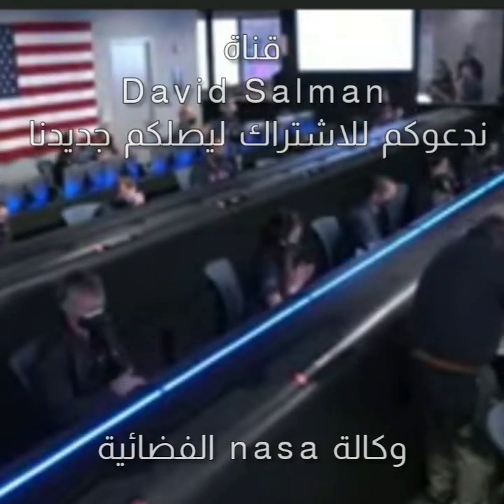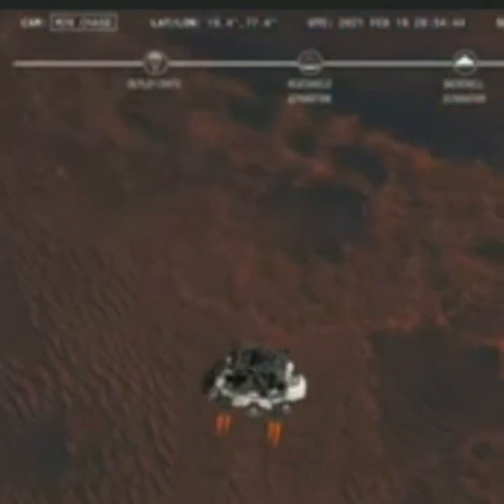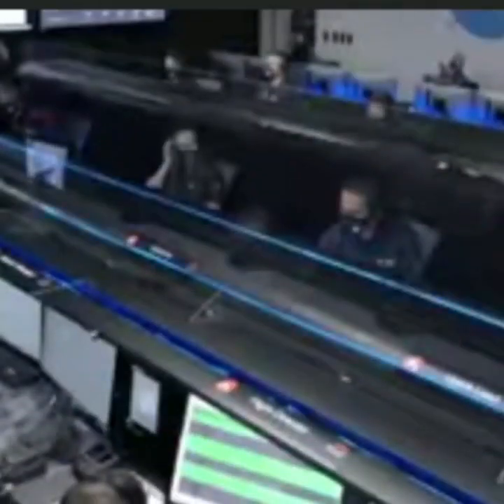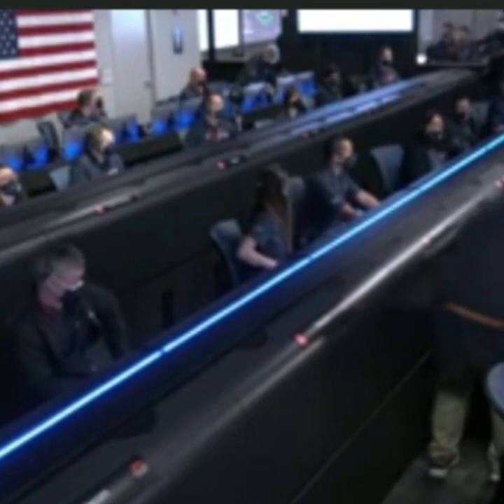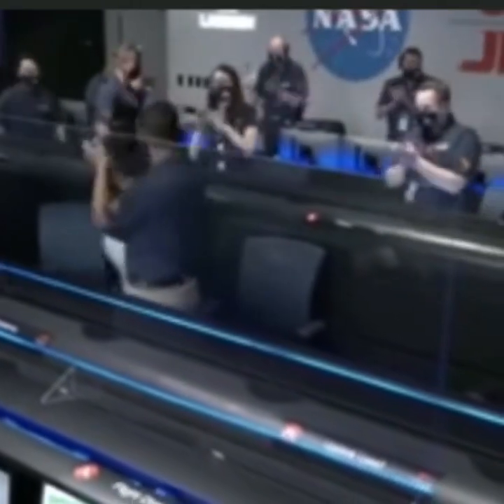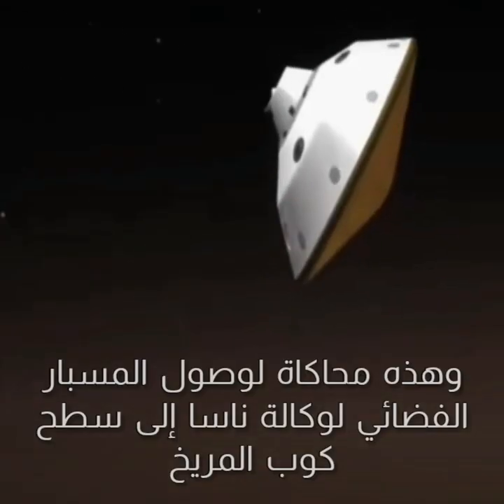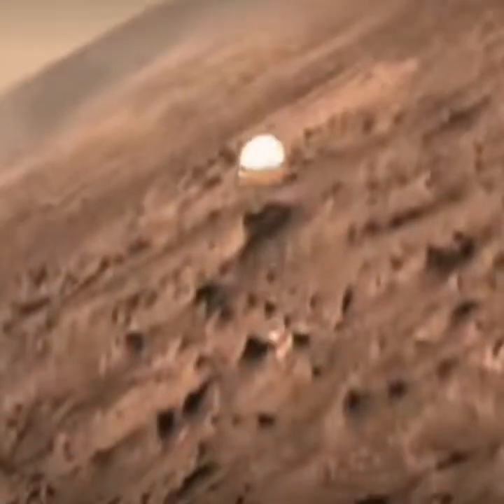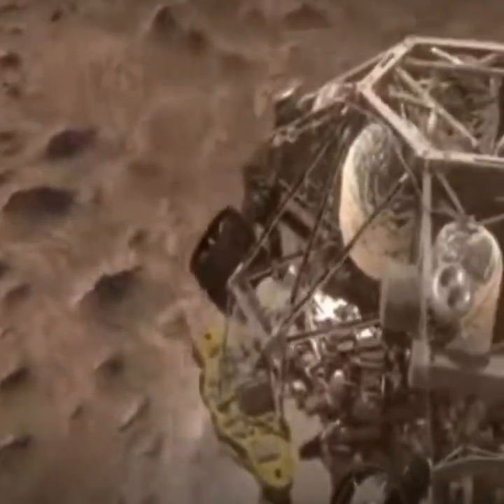لحظة هبوط المسبار الفضائي بيرسيفيرانس على كوكب المريخ فرح وكالة NASA محاكاة عمله والتقاط صور الأحمر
هبط  مسبار وكالة ناسا المتجول "بيرسيفيرانس" على سطح المريخ بسلام يوم الخميس ١٨ شباط فبراير ٢٠٢١ ، ليبدأ مهمة الوكالة التاسعة على سطح الكوكب الأحمر .
    وتعالت الهتافات في مركز التحكم في المهمة في مختبر الدفع النفاث التابع لوكالة ناسا بعد تأكيد المراقبين اكتمال هبوط المسبار المتجول ، المثبت بجسمه المروحية انغنيوتي، على سطح المريخ في حوالي الساعة 3:55 عصرا بتوقيت شرق الولايات المتحدة الأمريكية.
    ووصلت المركبة إلى أعلى الغلاف الجوي للمريخ قبل سبع دقائق من هبوطها ، ونفذت عملية الدخول والنزول والهبوط ، التي وصفتها ناسا بـ"سبع دقائق من الرعب".
    ومن المقرر أن يبحث المسبار الفضائي بيرسيفيرانس ، وهو أكبر وأثقل وأكثر روبوت جيولوجي تطورا من ست عجلات يتم إطلاقه في الفضاء على الإطلاق ، في فوهة جيزيرو عن العلامات القديمة للحياة على المريخ ويجمع عينات ستُعاد في النهاية إلى الأرض .
    وتعد هذه أول مركبة فضائية تجلب عينة من نظام تخزين مؤقت إلى المريخ حيث يتوقع أن تجمع عينات واعدة لإعادتها إلى الأرض في مهمة مستقبلية.
    وقال توماس زوربوشن ، المدير المساعد لمديرية البعثة العلمية في مقر ناسا بواشنطن ، إن مهمة بيرسيفيرانس هي أكثر مهمة طموحا لمركبة تابعة لناسا إلى المريخ حتى الآن ، وتركز علميا على اكتشاف ما إذا كانت هناك أي حياة على المريخ في الماضي.
    وأضاف للإجابة على هذا السؤال ، سيكون فريق الهبوط مشغولا بإيصالنا إلى فوهة جيزيرو--أكثر التضاريس المريخية تحديا يتم استهدافها بهبوط .
    ويعد المسبار الفضائي بيرسيفيرانس خامس مركبة ترسلها ناسا إلى المريخ بعد سوجورنر وسبيريت وأوبورتيونيتي وكوريوزيتي.
كما تعد أيضا أكبر وأثقل مركبة روبوتية على المريخ بنتها ناسا.
    وتم إطلاق  بيرسيفيرانس في 30 يوليو من العام الماضي ٢٠٢٠ من مجمع الإطلاق الفضائي 41 في محطة كيب كانافيرال للقوات الجوية في ولاية فلوريدا الأمريكية .

The moment the Perseverance spacecraft lands on the planet Mars , NASA simulates his work and takes pictures of the Red

مع التحية